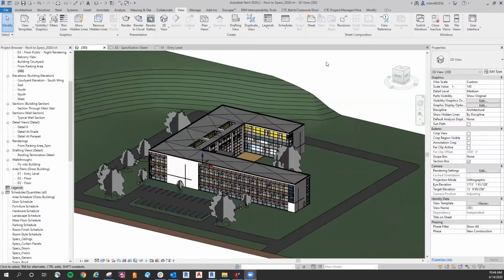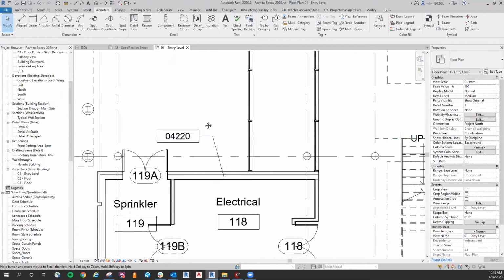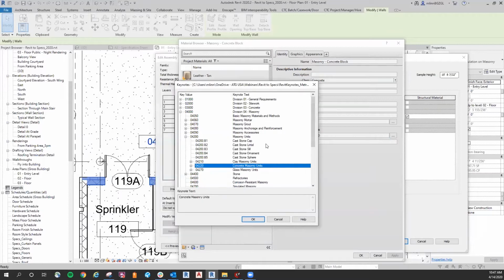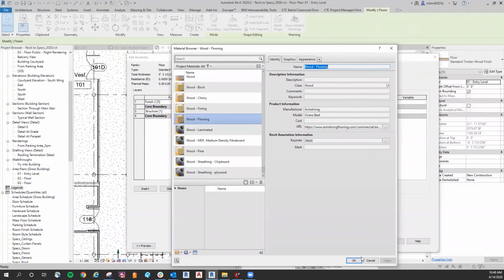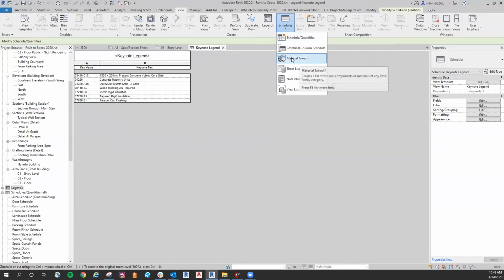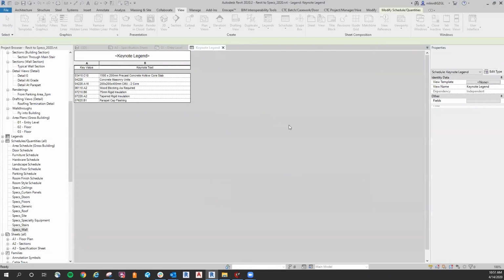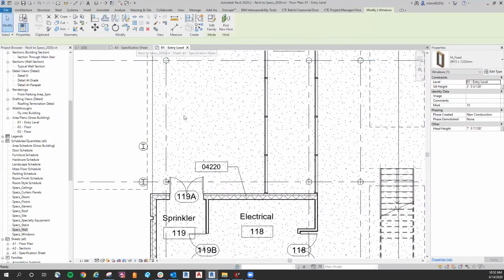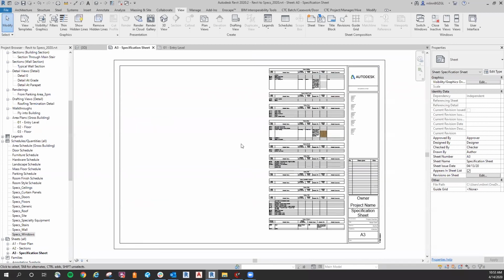Revit to Specifications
Revit knows everything that's in your project.  Why not streamline the investigation for your spec writer and automatically produce a schedule to populate items that are pertinent to Construction Specifications? Join Matt Linn, for this illustration that will show the simple steps of creating a schedule for this very purpose.